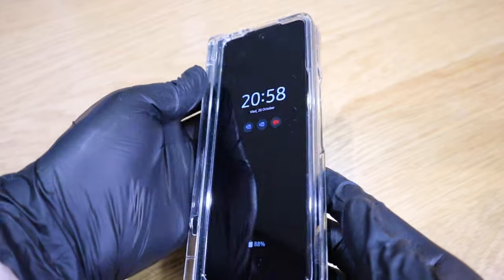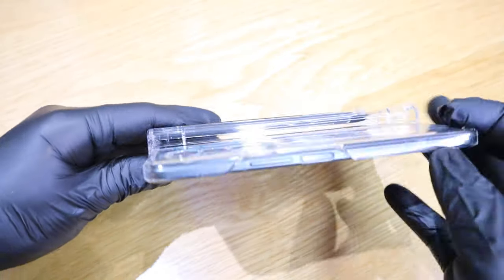The Ultimate Case for Samsung Galaxy Z Fold 3?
Get your Araree Nukin 360P Samsung Galaxy Z Fold 3 Case - Crystal Clear here: